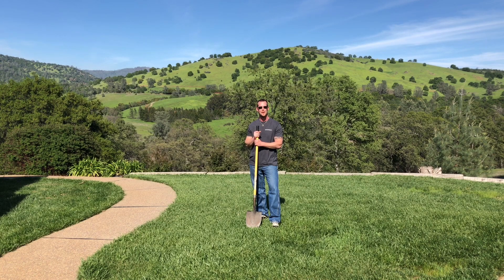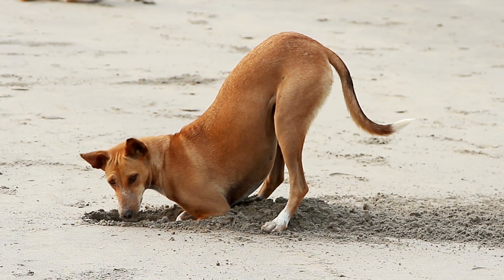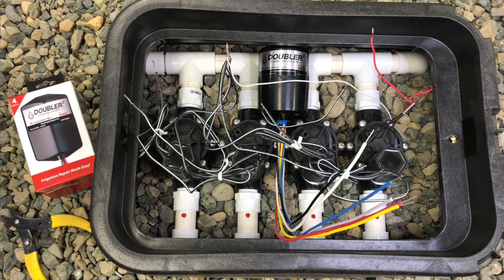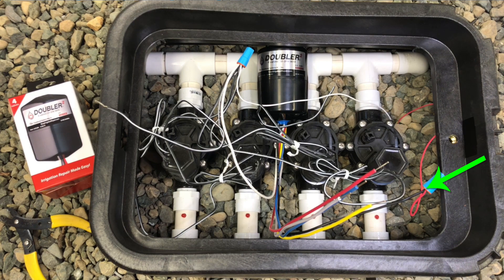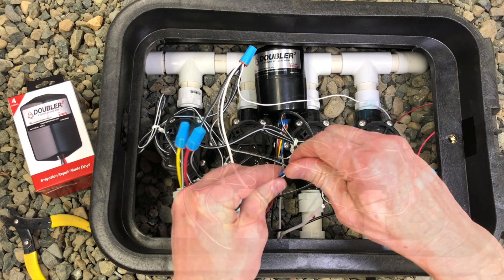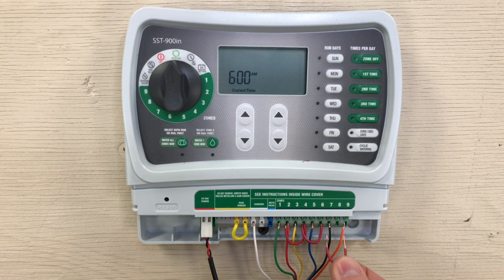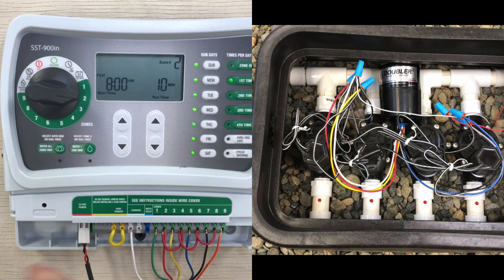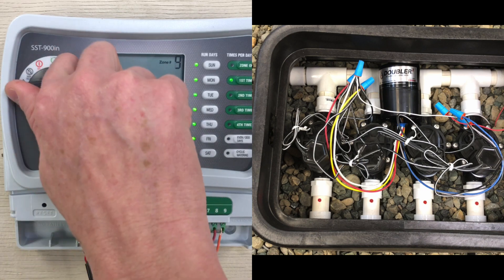How to add multiple sprinkler valves without trenching new wires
How to install a Doubler2 to bypass broken valve wires or add new valves without trenching new wires back to the controller